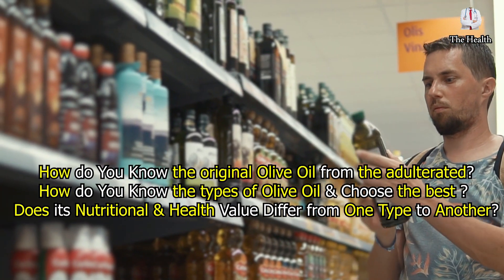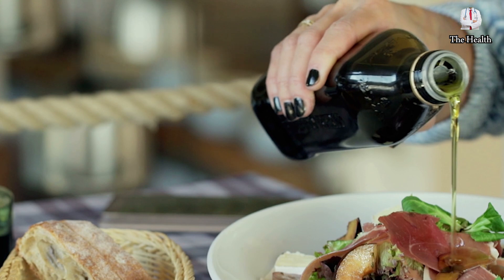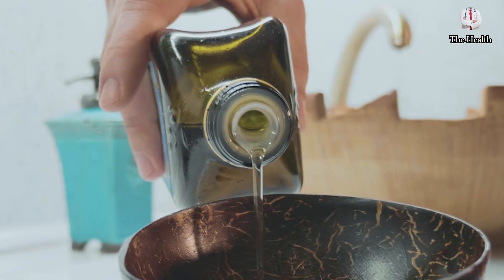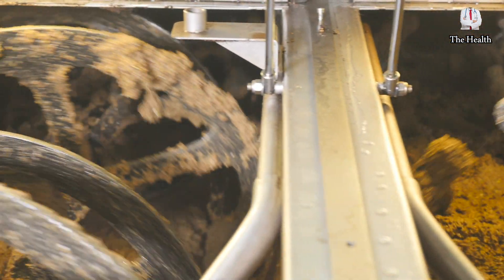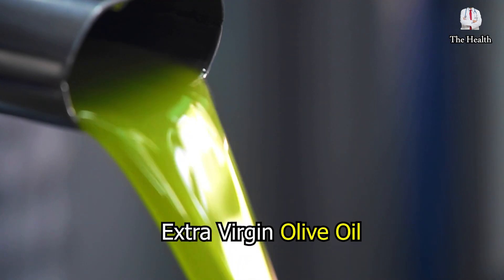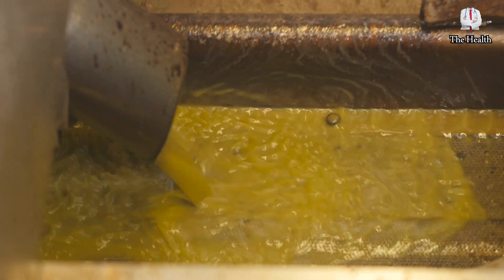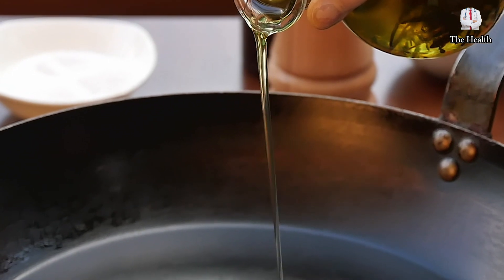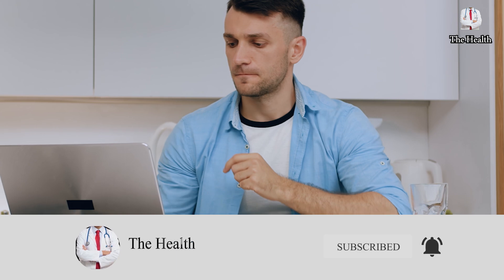Are you buying the best olive oil?...Here's How to Buy The healthiest Olive Oil for Your Body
Olive oil contains many health benefits that the body needs, which makes it the focus of many people, but obtaining these benefits is related to choosing the type and quality of olive oil, In this video, we will show you the specifications of the best types of olive oil and how you can choose it and distinguish it easily from others;
Sources
Book: (The Extra-Virgin Olive Oil Handbook),  Edited by Claudio Peri; University of Milan, Milan, Italy.